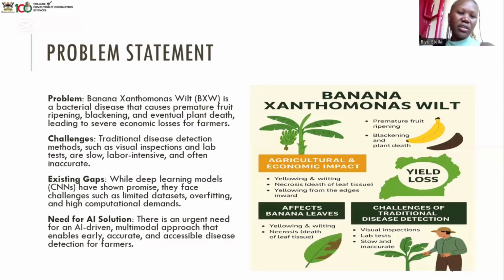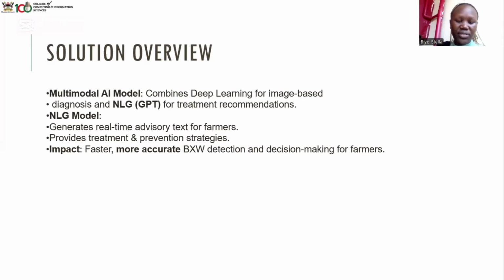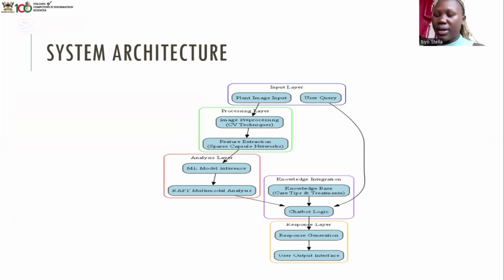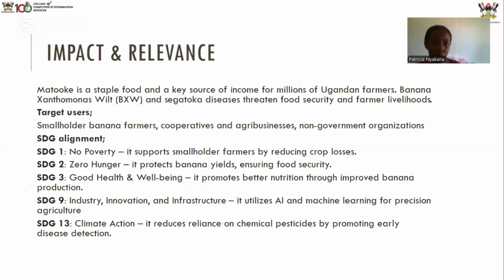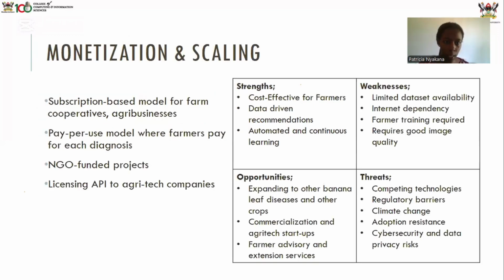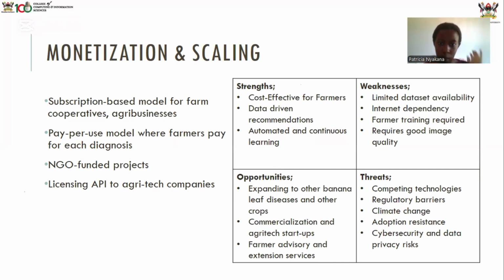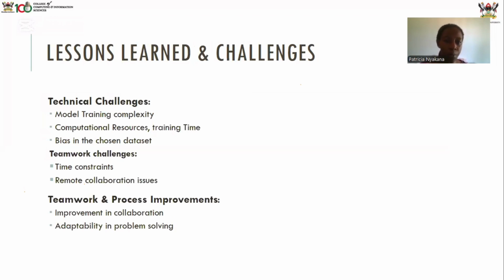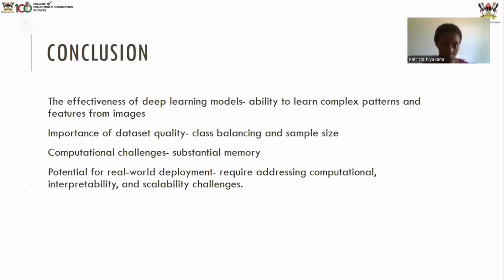UNIPOD PITCH VIDEO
This video includes the system demonstration, as well as the value proposition for the business model canvas.